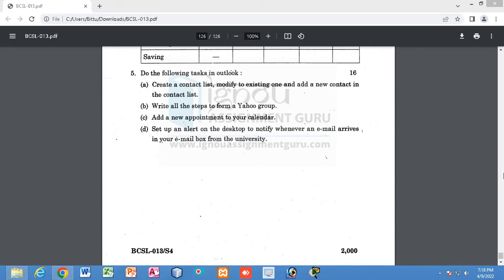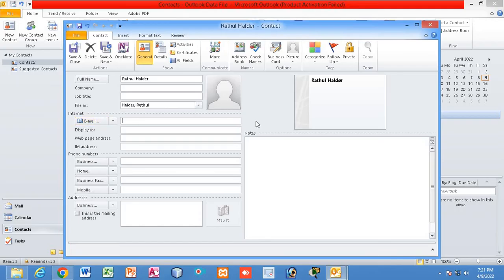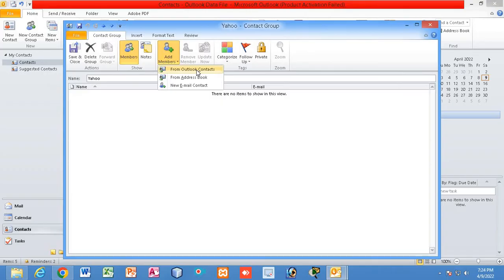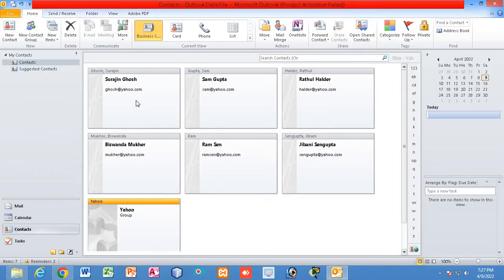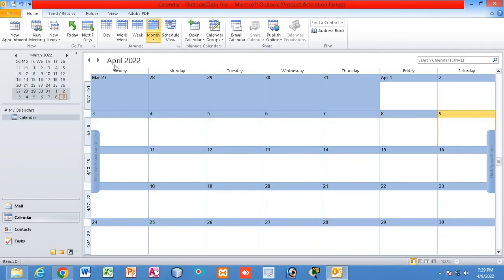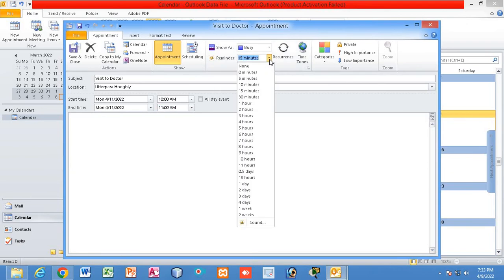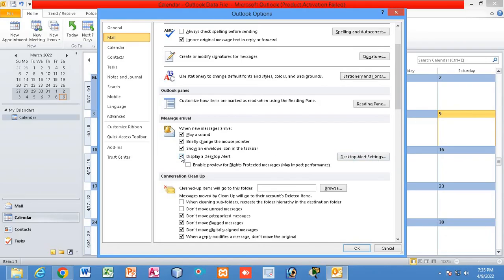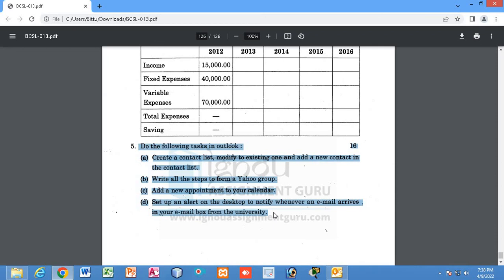BCSL-013 Solved Question Paper BCSL 013 Question Paper BCSL-013 Computer Basics and Pc Software Lab